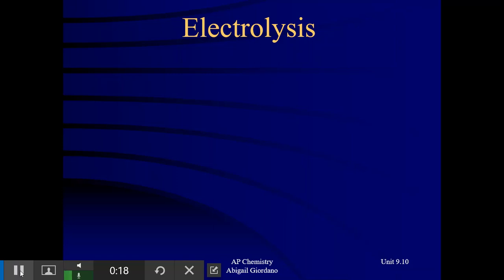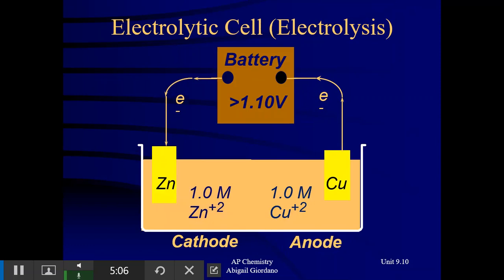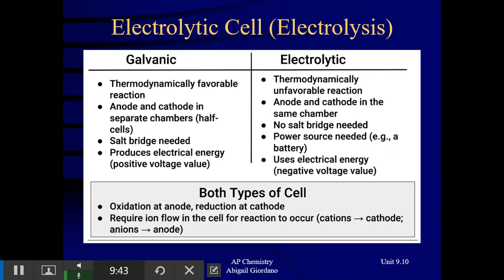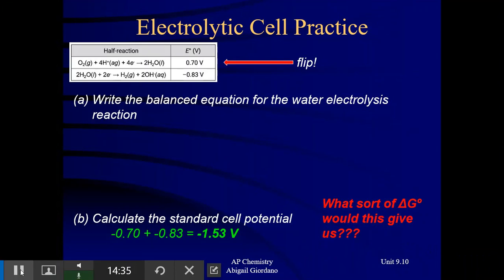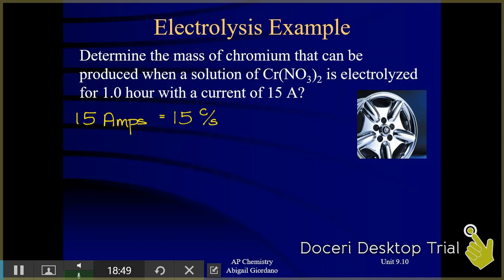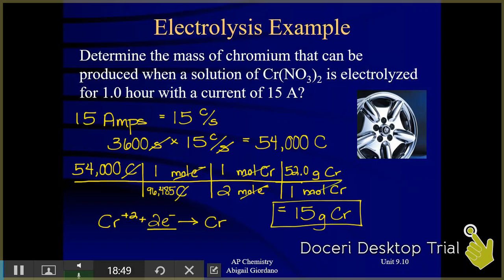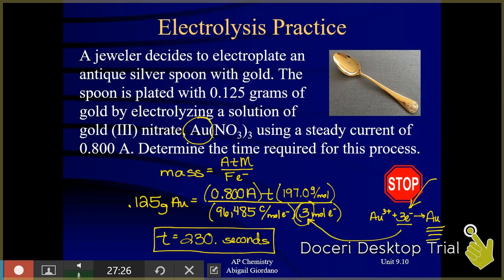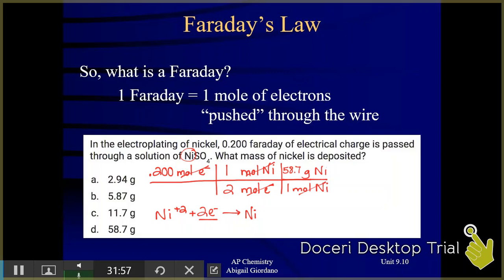Unit 9.10 - Electrolysis and Faraday's Law